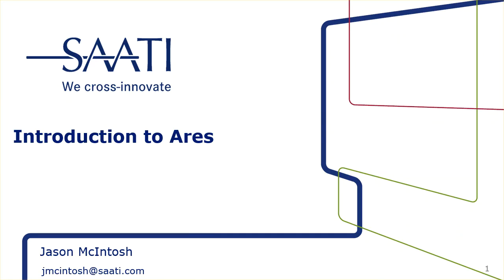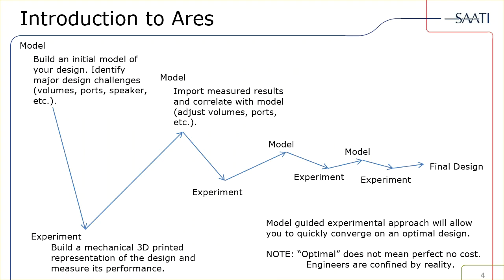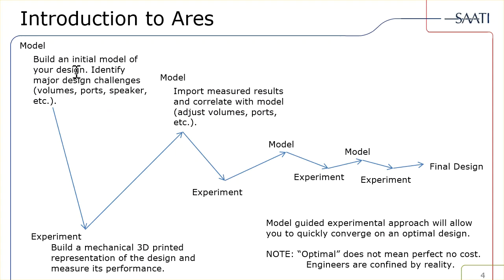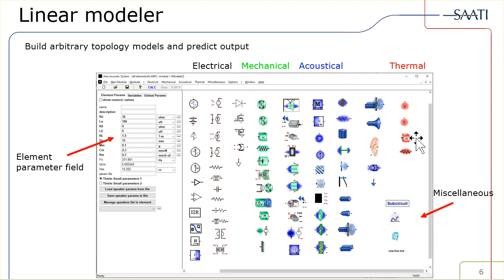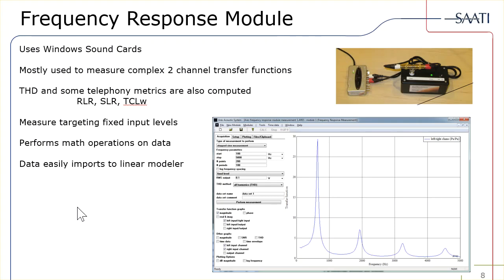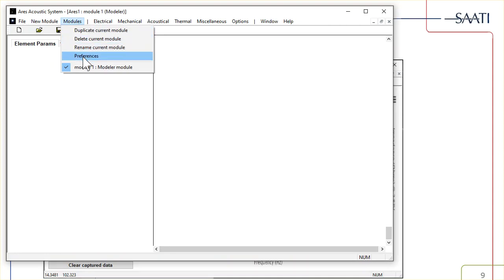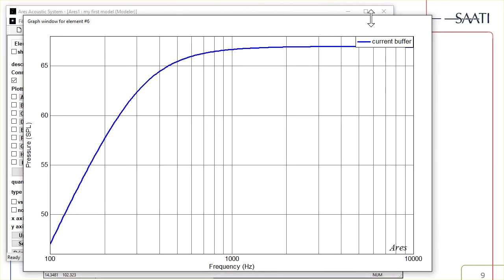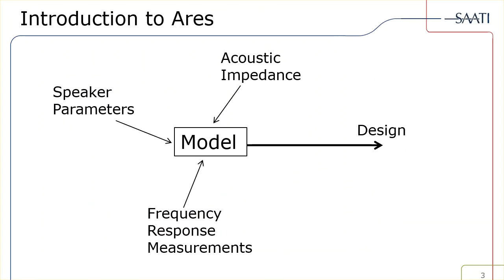Introduction To Ares